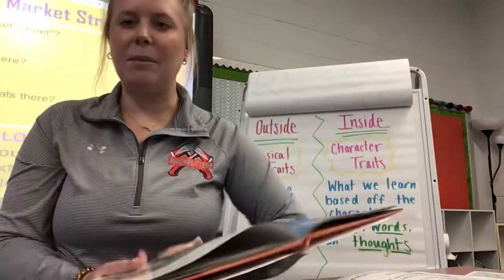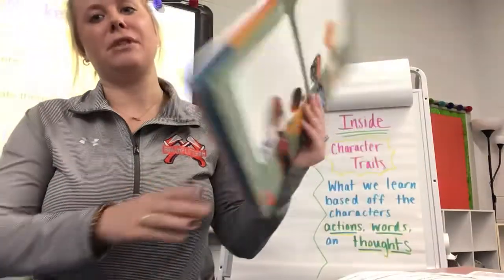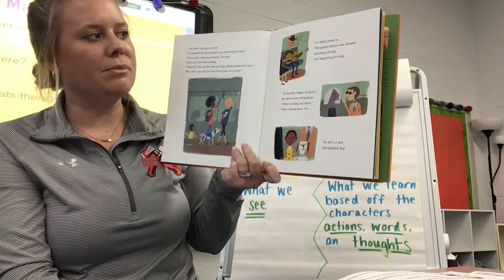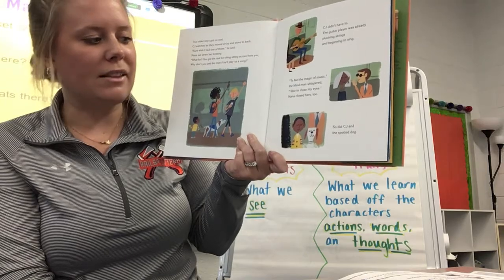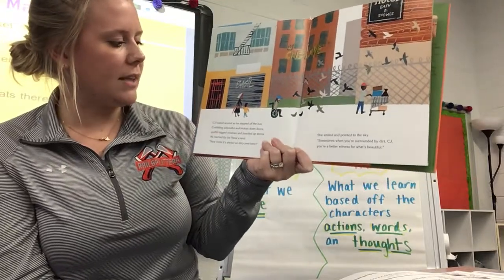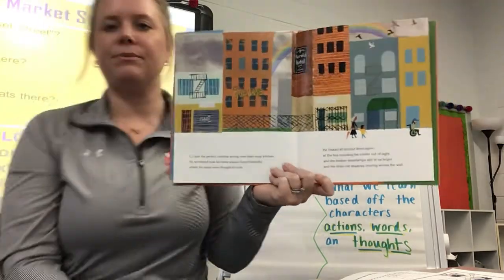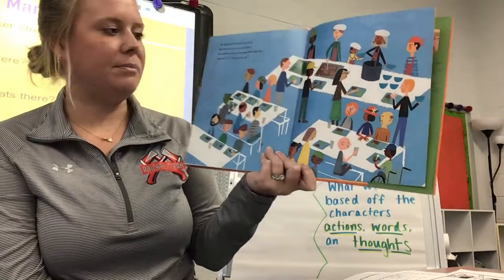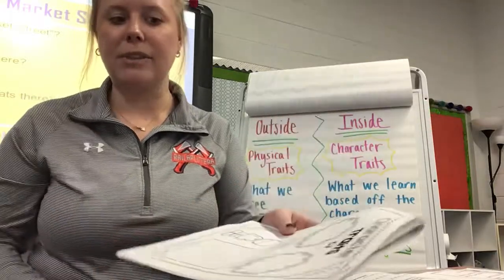Last Stop on Market Street